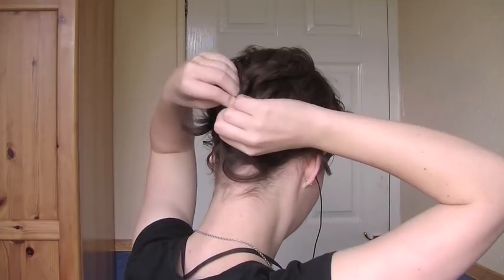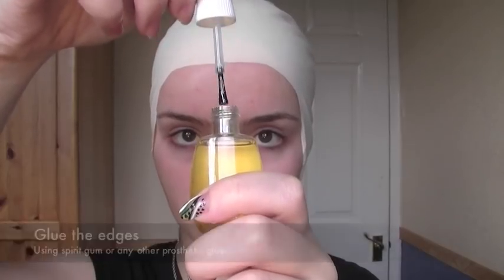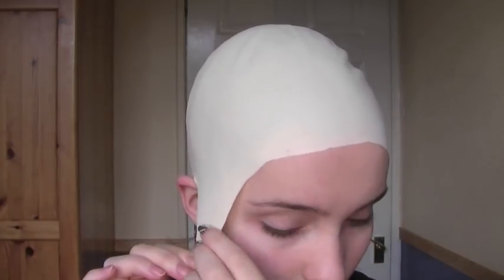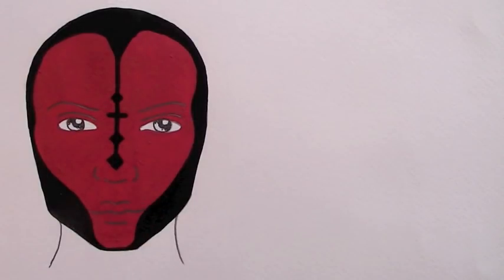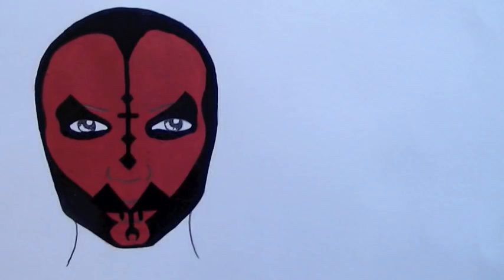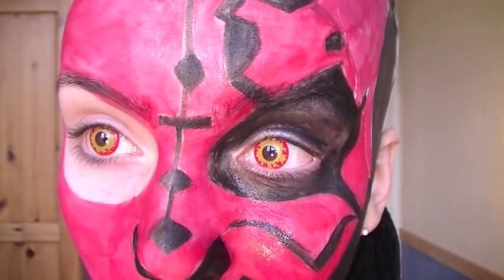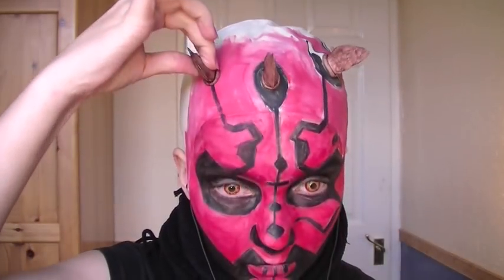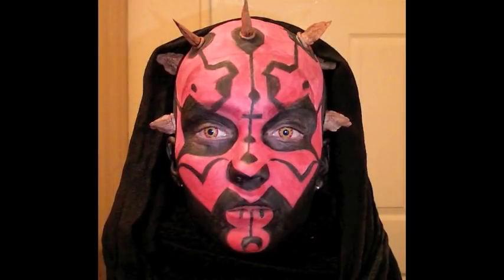Darth Maul Makeup Tutorial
Yes. I finally got around to uploading it :) I'm sorry bout how the painting demo is jumpy :( I was hoping I could crop the pictures so that they would all be the same size. yea...not my best. but hopefully it makes the painting process much easier :)

What I used:

-Bald Cap (if you can get a flesh toned bald cap. It makes painting it so much easier)

I'm going to link a tutorial to a bald cap application tutorial as this was the first time I've used a bald cap and Deannario has a lot more experience than me

-Spirit gum:

P.S. I forgot to mention in the video that YOU MUST MOISTURIZE YOUR SKIN before you paint it. Regardless of what skin type you are, if you don't have some kind of a base with face paints it will be an absolute nightmare washing it off after)

The horns were made with lightweight air hardening clay and then once they'd dried painted with brown ink